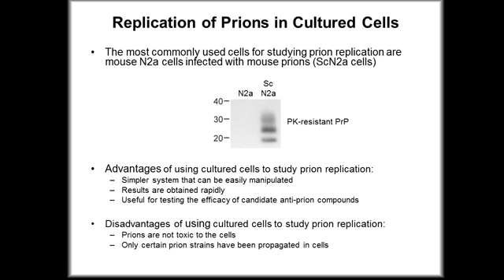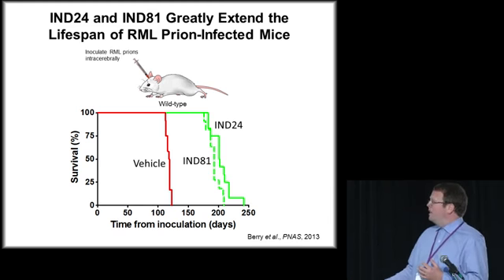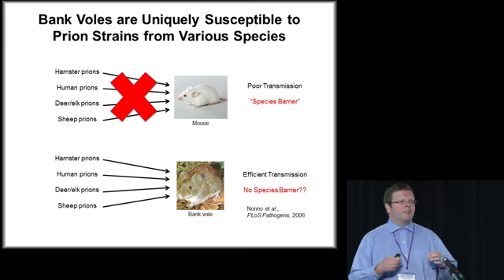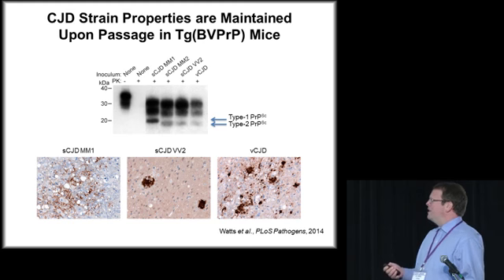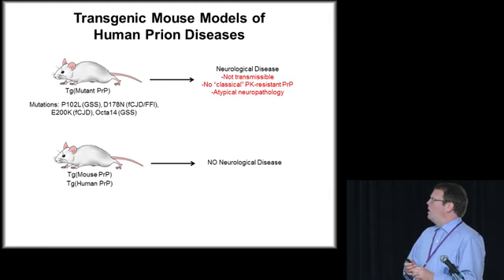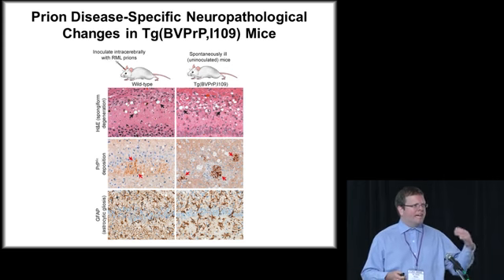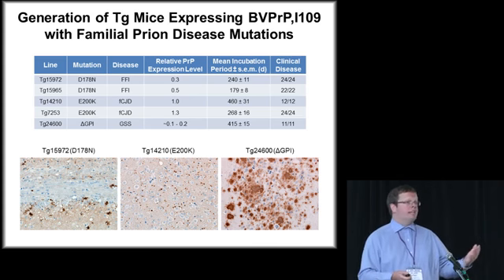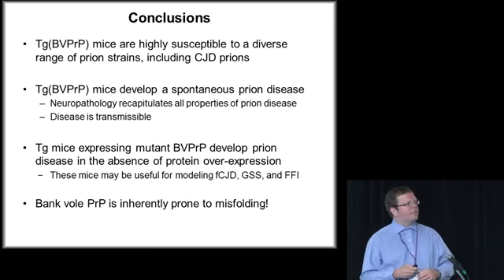Joel Watts, PhD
Harnessing the Power of Bank Vole PrP to Study Human Prion Diseases